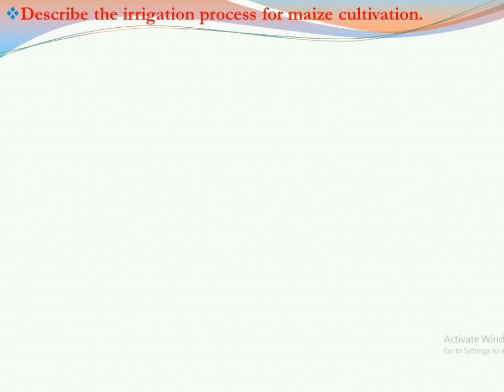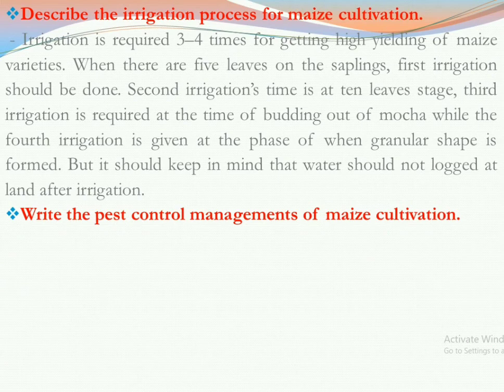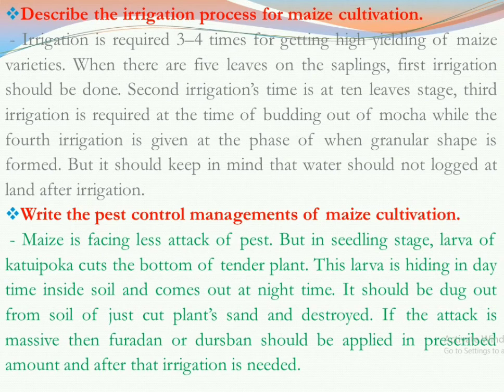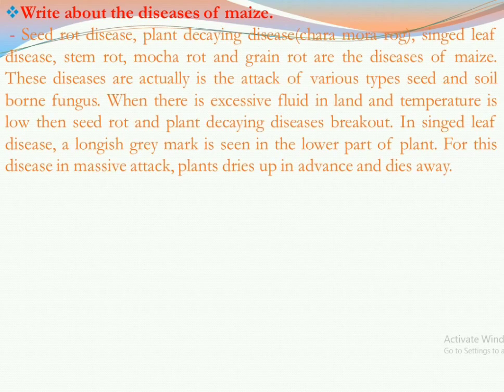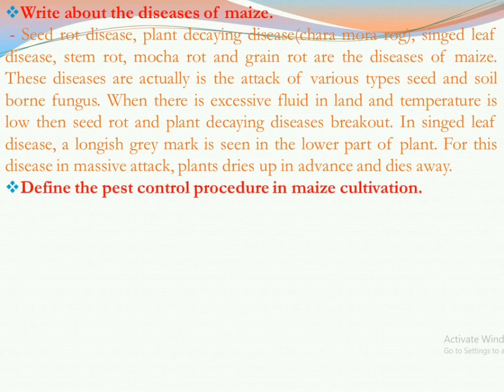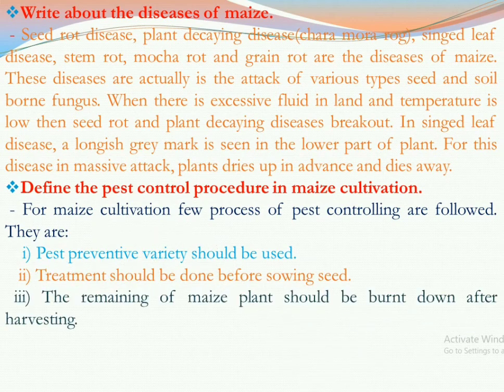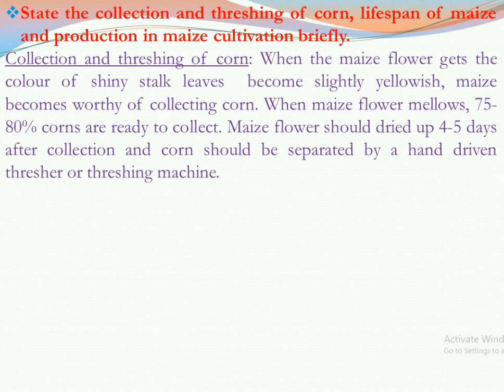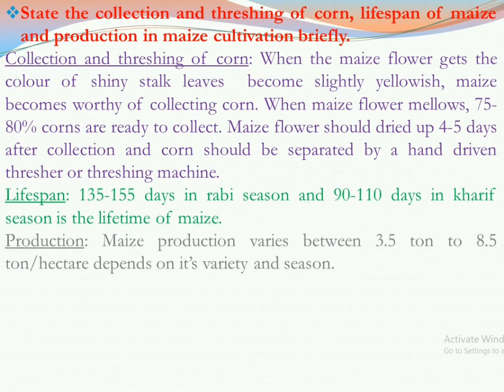Agricultural Production (Lec-02)